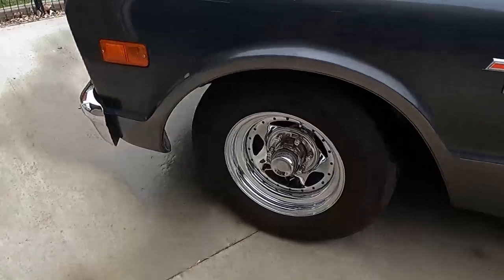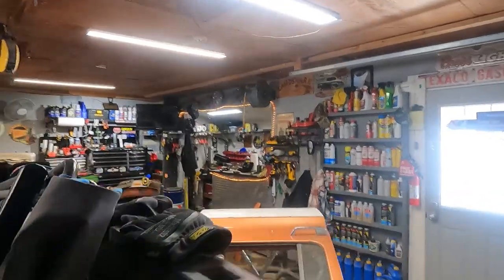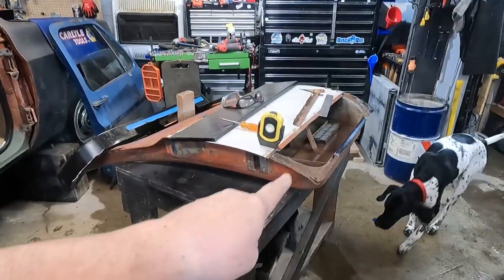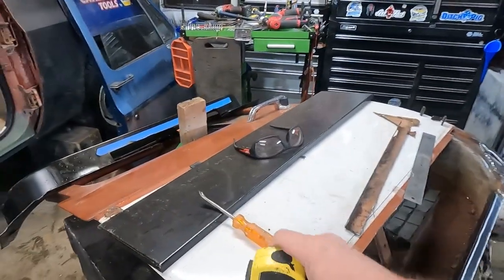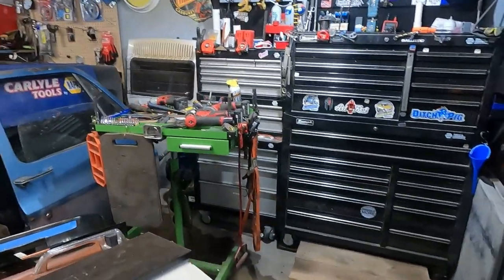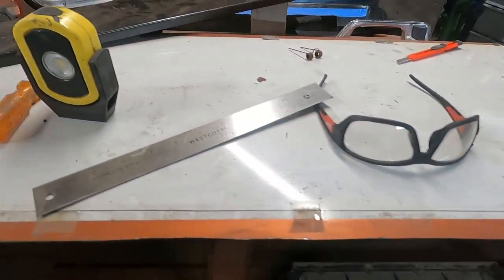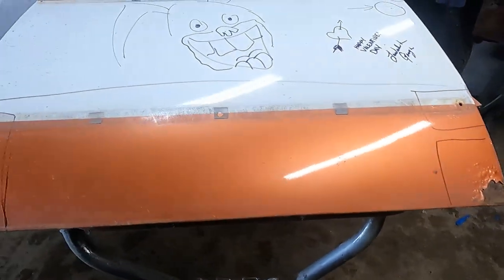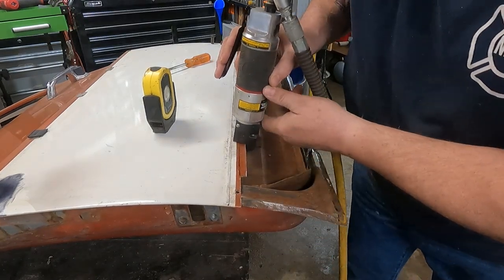Chevy Square Body Truck Rust Repair - Lower Door Skin Removal and Replacement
This week we tackle the doors on the Chevy 3+3 square body truck.   After some time off due to work duties, blizzards and family time we are back at it.     The two original back doors that we are keeping for the truck have some serious rust issues on the lower panels.  We are going to remove the rust areas and replace with some new sheet metal.    Follow along to see how it turns out.

If you want to send us stuff: 1310 6th St, Britton SD 57430